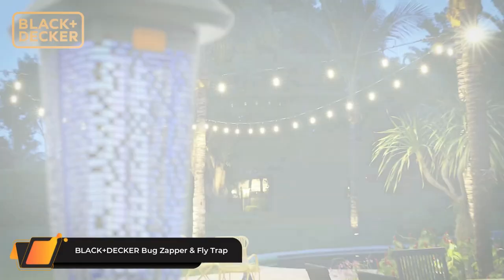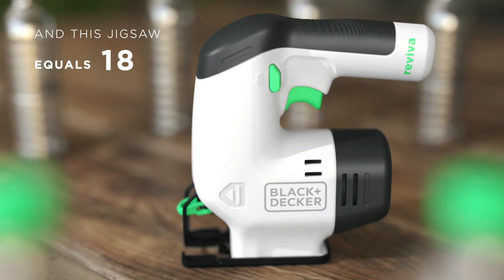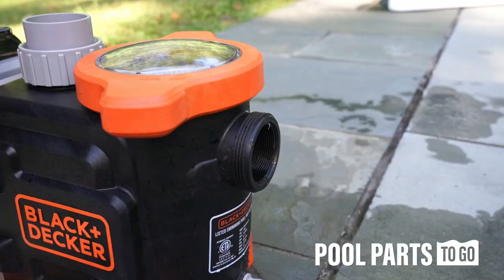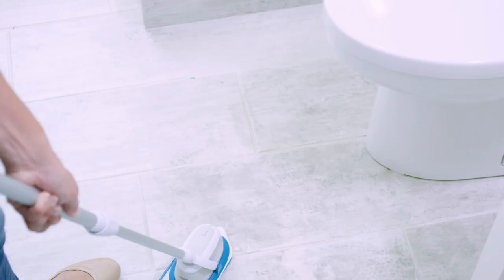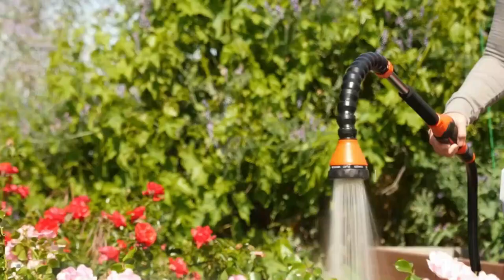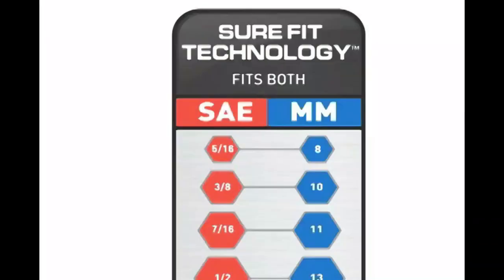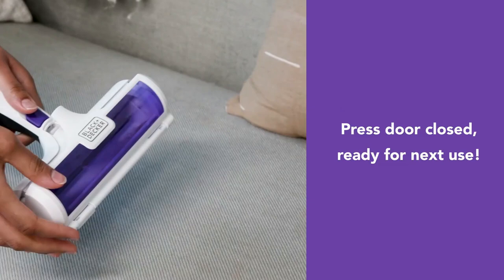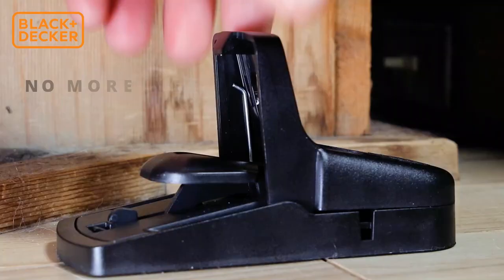Black & Decker Tools You Probably Never Seen Before ▶ 6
You're probably familiar with blackanddecker Tools for its drills, impacts, saws, and drill bits, but we've got 8 insane Makita tools that you probably didn't know existed, and some that were a little unusual.

Links:
BLACK+DECKER Bug Zapper & Fly Trap

HEXDRIVER Cordless Furniture Assembly Tool

BLACK+DECKER Above Ground Variable Speed Swimming Pool Pump

BLACK+DECKER Scumbuster Pro Power Scrubber Brush

BLACK and DECKER MATRIX 6-Tool Combo Kit

BLACK+DECKER Snake Wand – Articulating Water Wand

Black & Decker Ratcheting ReadyWrench

BLACK+DECKER Pet Hair Remover

BLACK+DECKER: MarkIT™ Picture Hanging Tool

BLACK+DECKER Rat Trap Outdoor & Rat Traps Indoor